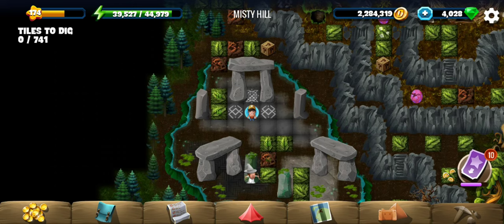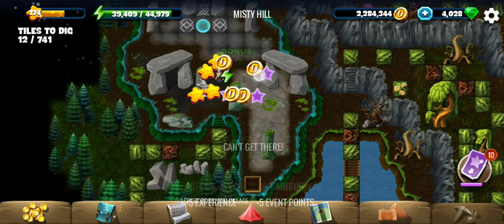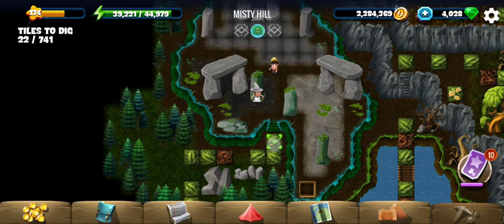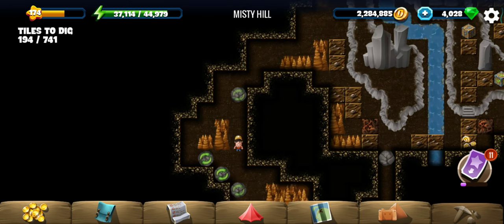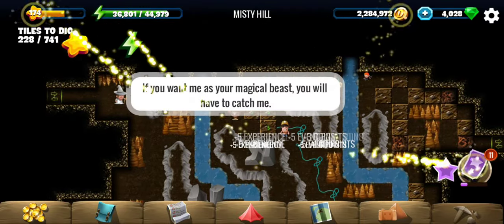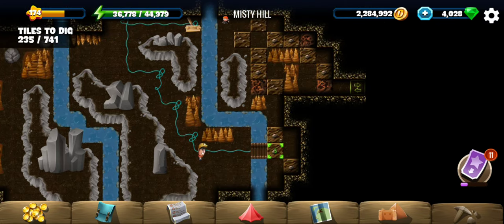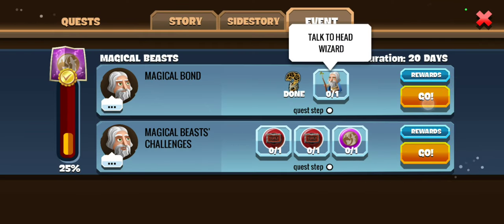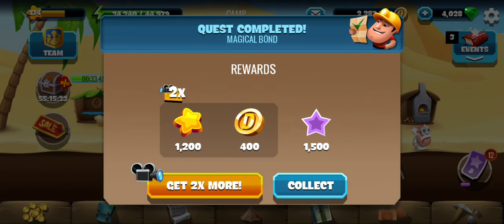Misty Hill - #7 Magical Beasts - Diggy's Adventure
Video of Misty Hill Diggy's Adventure, 7th location of the Magical Beasts event.
Complete walkthrough of misty hill diggy showing all puzzle solutions, treasure parts and hidden bonuses.

In Misty Hill, we have to help the last pupil get a beast. It's a chonchon, and the oldest kid can become our magical beast, the only catch is we need to catch it in the cave.

Timestamps:
0:00 - Get to the beast.
2:01 - Chase the beast in the cave.
7:19 - Solve pit puzzles and continue chasing.
10:44 - Go through ice caves to put stones in pits.
14:10 - Caught the beast.

Misty Hill Quest Details:
Magical Bond.
1. Help The Pupils (6).
2. Talk To Head Wizard.

Energy needed for completely clearing misty hill:
Egypt: 7,246
Scandinavia: 46,782
China: 133,990
Atlantis: 276,140
Greece: 481,350
New World: 681,260
Terra: 851,840

Mine contains 741 tiles and 6 crest of wizard village

Thank you Kris H. and others for being a member of Abhi Gaming.